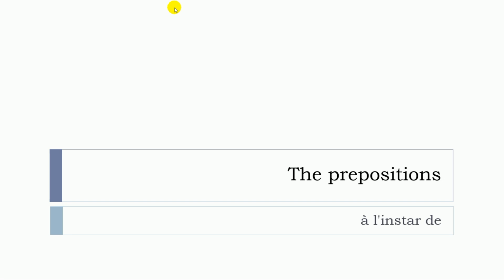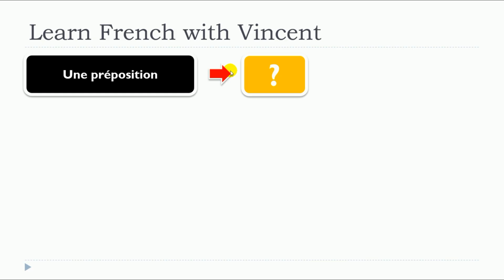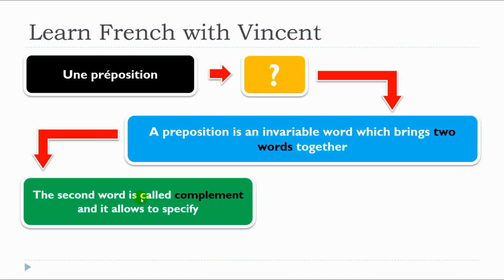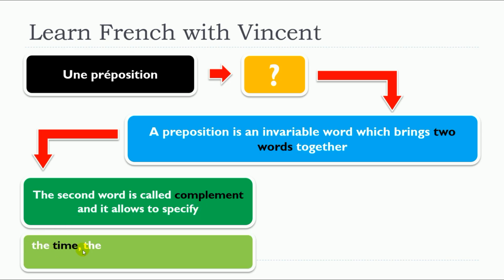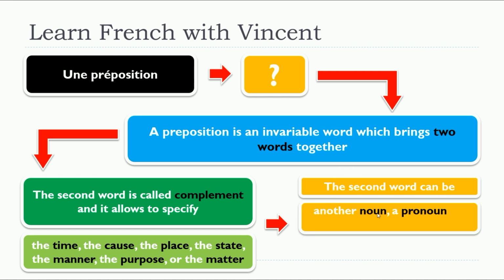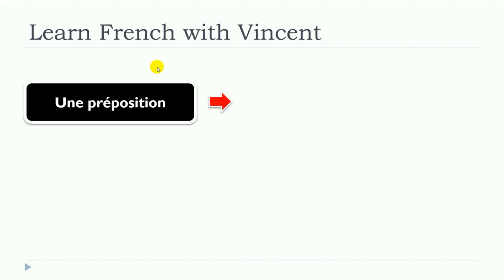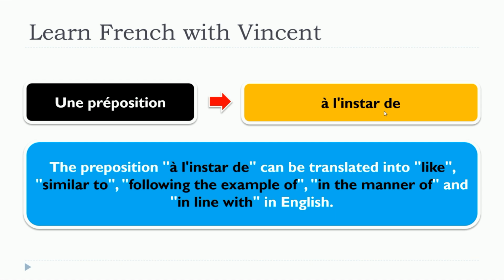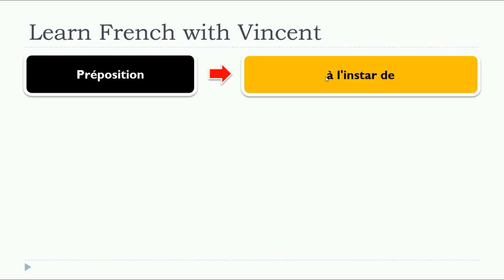French Lesson I The prepositions I à l'instar de